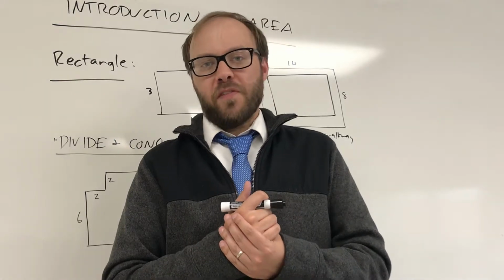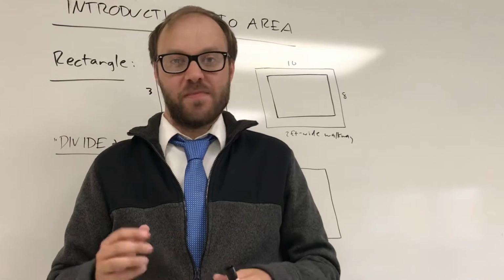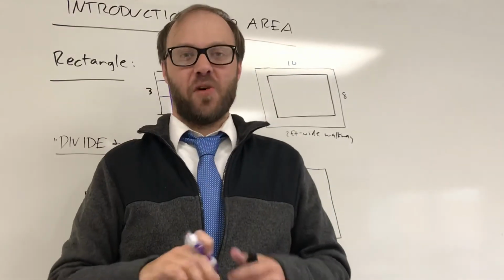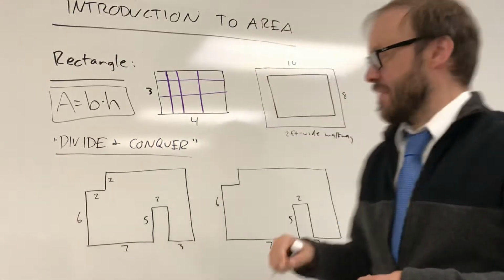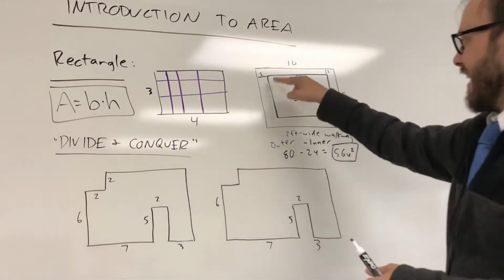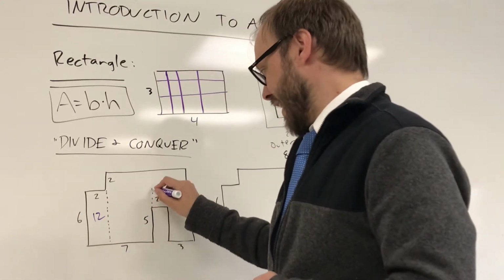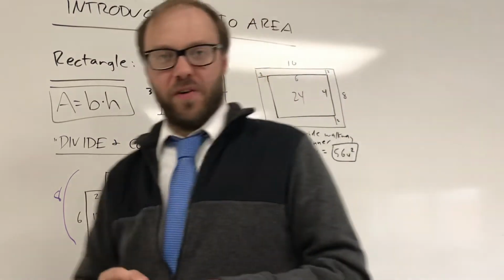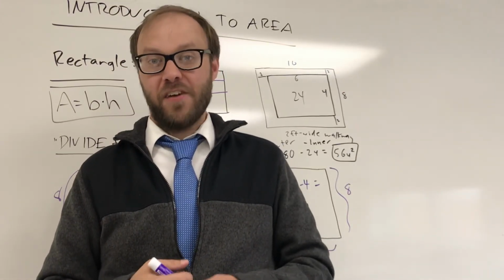Areas of Rectangles and Irregular Figures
Rectangle area formula and strategies for finding areas of irregular figures by dividing them into rectangles.